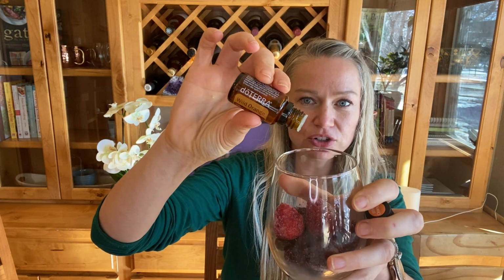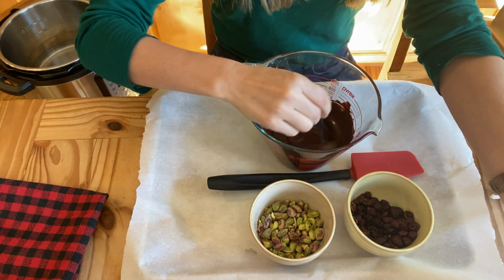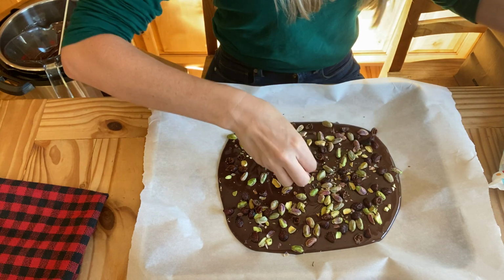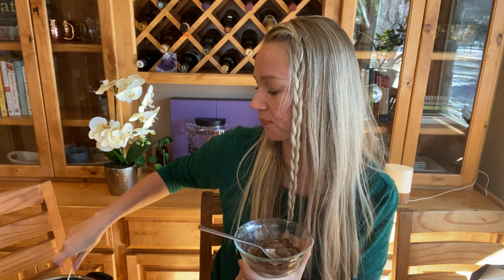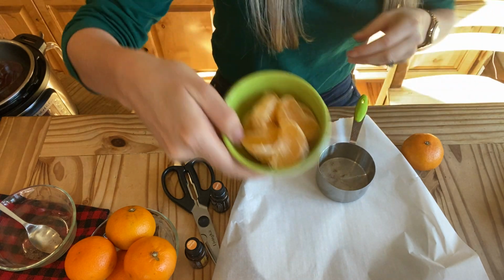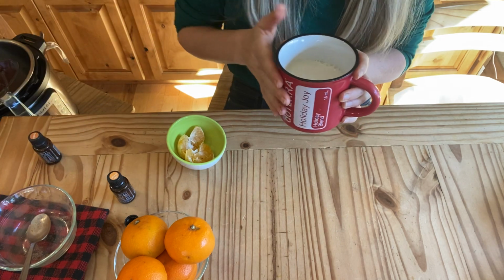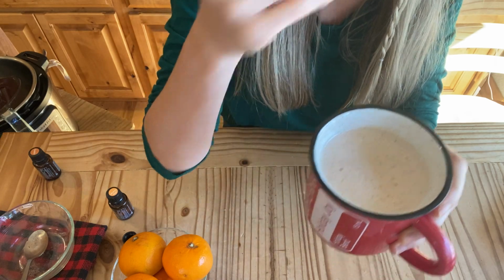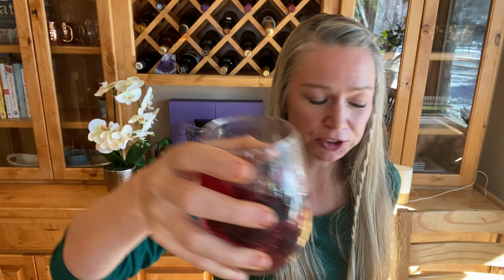Essential Oil Infused Holiday Treats with doTERRA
Learn how to make 5 simple and delicious treats infused with doTERRA essential oils perfect for the holidays, gatherings, or just because!

Get latte hand frother on Amazon.

Original recipes in video created by Rigel Smith from BlissedMama.com

Festive Cardamom Cranberry & Pistachio Bark

Ingredients:
12 oz bag of dark chocolate chips
1/2 cup shelled pistachios
1/2 cup dried cranberries
1 drop doTERRA cardamom oil

Directions: Line baking sheet with parchment paper. Slowly melt chocolate in double boiler or microwave stirring every 30 seconds. Stir cardamom oil into melted chocolate. Spread out melted chocolate on lined baking until about 1/4 inch thick. Top chocolate with pistachios, cranberries, and a sprinkle of sea salt. Let chocolate harden. Once hardened, cut into smaller pieces and enjoy!

Cassia Spiced Clementines

Ingredients:
8 clementines, peeled and segmented
1 cup dark chocolate chips
2 drops doTERRA wild orange essential oil
1 drop doTERRA cassia essential oil
Pink Himalayan sea salt

Directions: Line baking sheet with parchment paper. Slowly melt chocolate chips in double boiler or microwave stirring every 30 seconds. Stir essential oils into melted chocolate. Dip clementines into melted chocolate and place on lined baking sheet. Sprinkle with sea salt. Place in refrigerator until chocolate hardens. Serve and enjoy!

Peppermint Cocoa Popcorn

Ingredients:
10 cups plain popped popcorn
2 TBS melted coconut oil
2 TBS cane sugar
2 tsp unsweetened cocoa powder
3 drops doTERRA peppermint essential oil

Directions: Mix sugar, cocoa powder, & peppermint oil together. Drizzle melted coconut oil over popcorn. Sprinkle cocoa mixture over popcorn and mix well. Salt to taste.

Warming Turmeric Latte

Ingredients:
1 cup almond milk or milk of choice
1 tsp cinnamon or pumpkin pie spice
1-2 drops doTERRA turmeric oil
1 TBS collagen powder (optional)
1/2 TBS butter (optional)

Directions: Warm almond milk. Blend all ingredients into warmed milk using a blender or hand frother (preferred) until foamy. Serve in your favorite mug.

Wild Berry Essential Oil Spritzer

Ingredients:
1/2 cup frozen berries
1 cup sparkling water
3 drops doTERRA wild orange essential oil

Directions: Add fruit and essential oil to glass. Top with sparkling water. Enjoy!